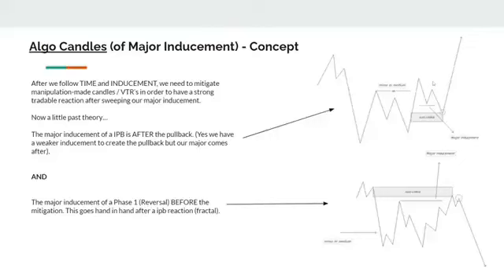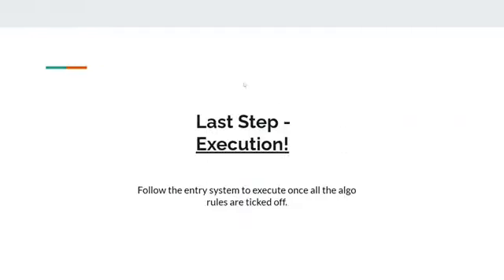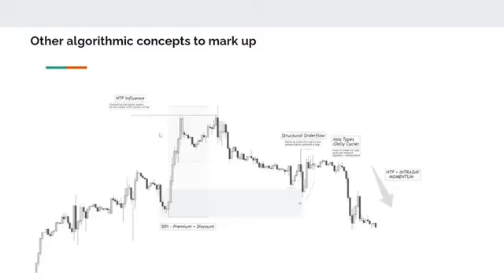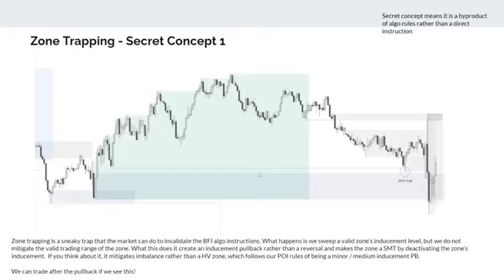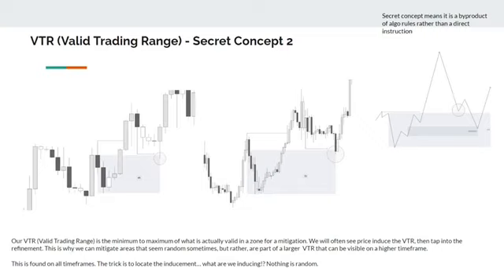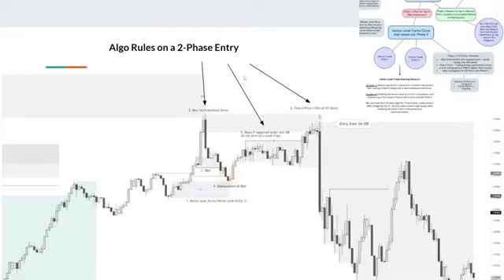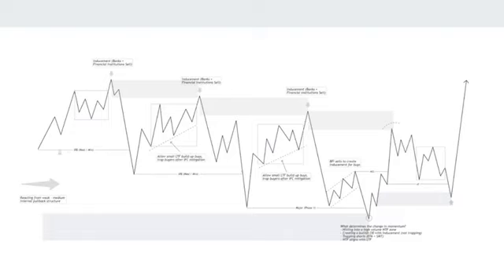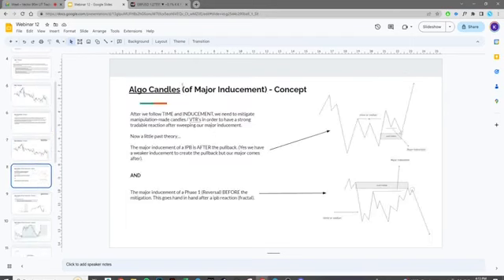K9M2Y5 Vector FX 3